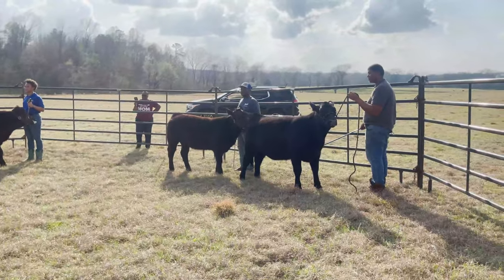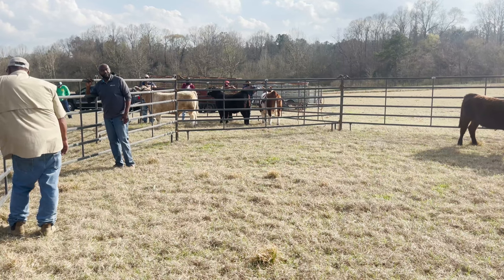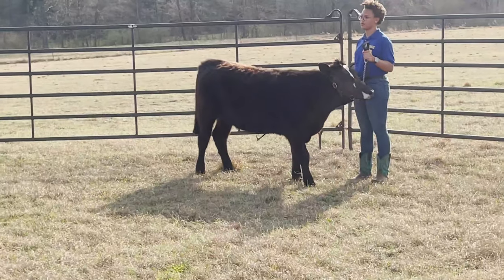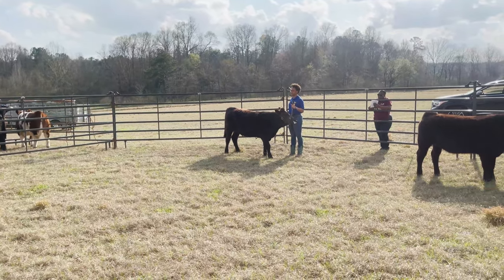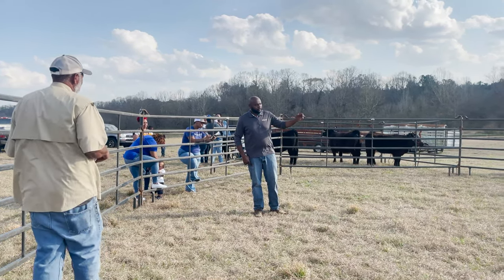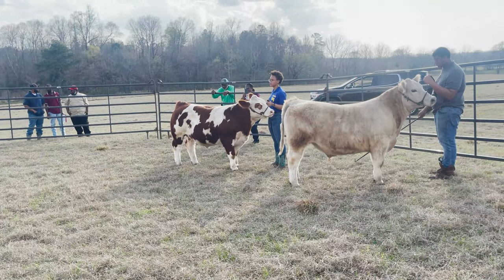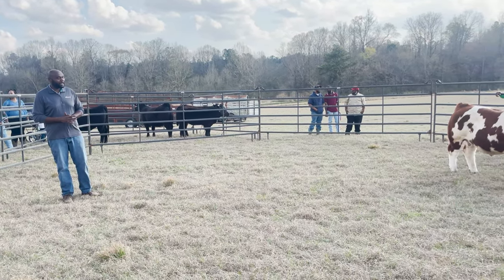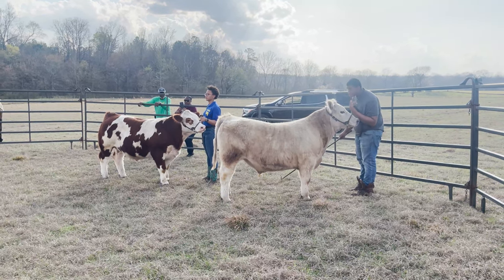Lowndes County Youth Livestock Program | Steer Showcase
Lowndes County Youth Livestock Program Hosted by Tuskegee University, 4-H Alabama, and  Auburn Extension

Congratulations to all youth that participated in this event. Lowndes County needs more kids to get involved!

Youth Showcasing Cattle

CHECKOUT NEW WEBSITE TO STAY UPDATED ON UPCOMING EVENTS, BUY CBTR MERCHANDISE & MORE... (LINK BELOW)

Light Up the Trails with Nilight Accessories (Amazon links below)
Nilight Rock Lights
Nilight Whip Lights

Dead Battery? Use NOCO Jump Starter packs to get you going! (Amazon link below)